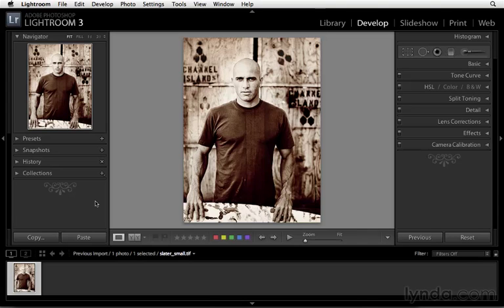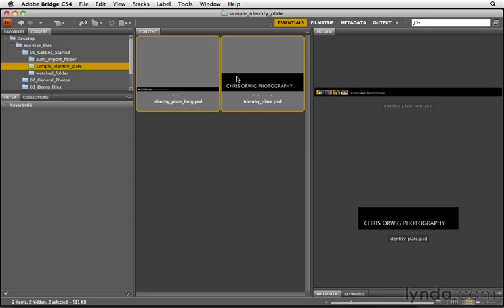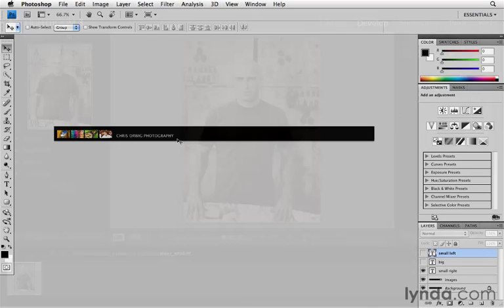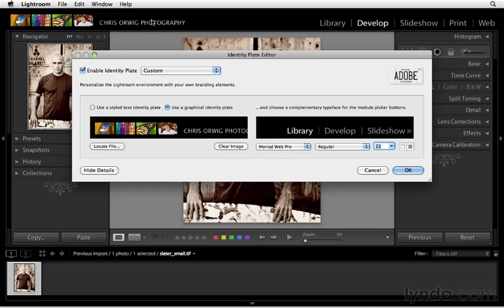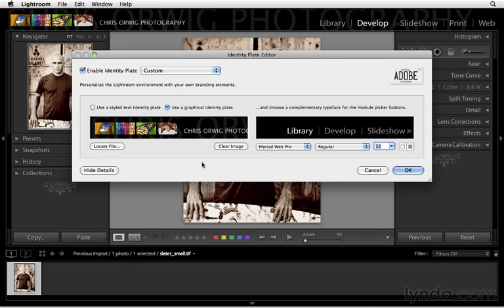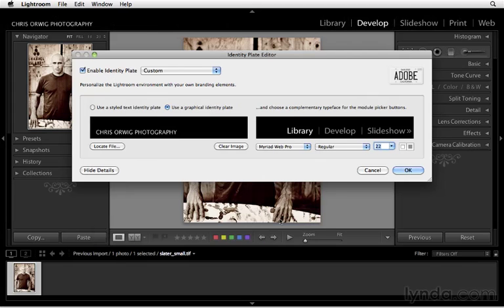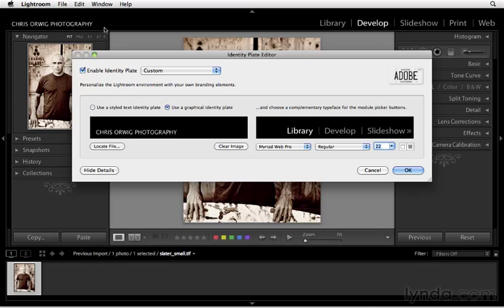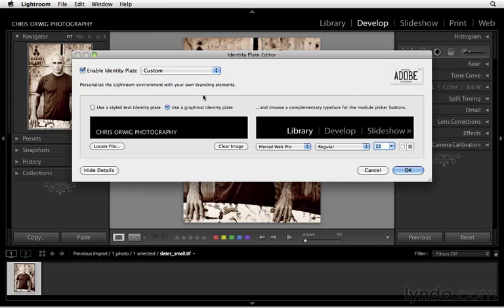Tutorial 5 - Using a Graphic Identity Plate